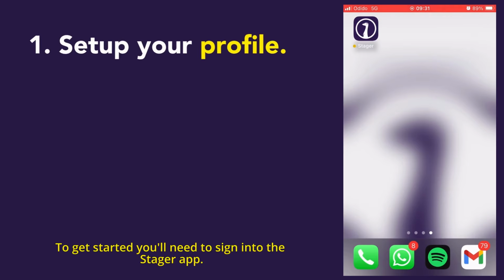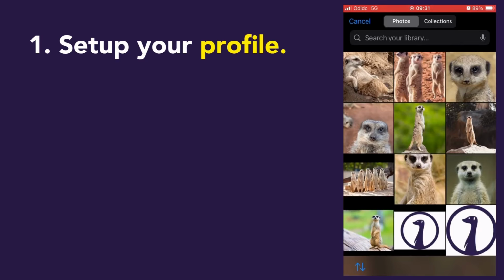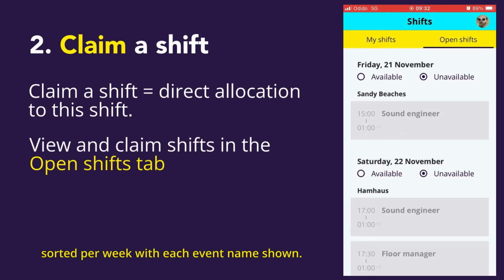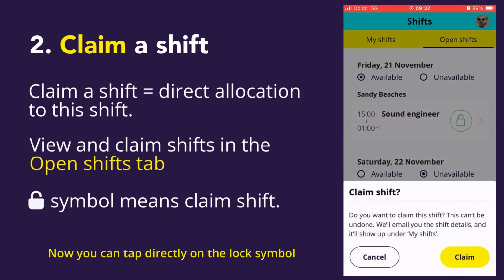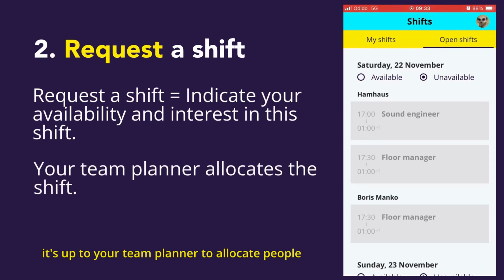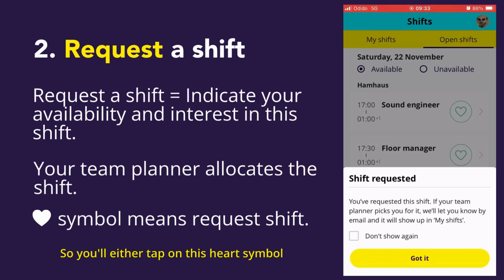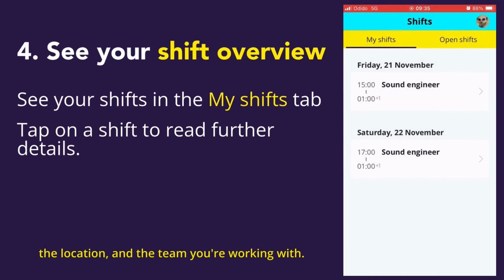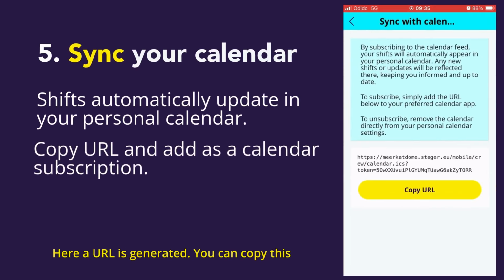How to use the Stager crew planner app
Use the Stager app to claim, request and view your upcoming shifts! This video breaks down exactly how you can best use the Stager app to manage your shifts and sync them with your personal calendar.